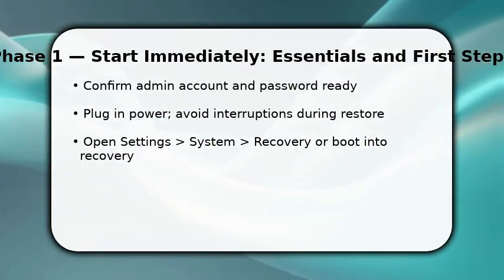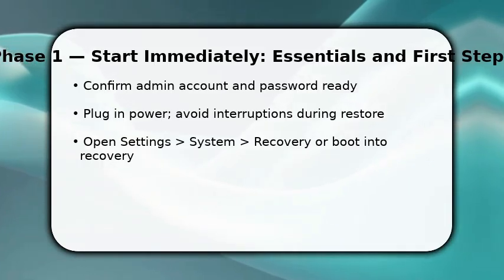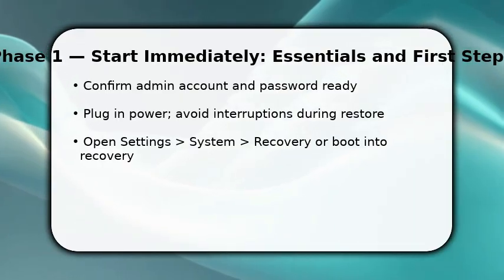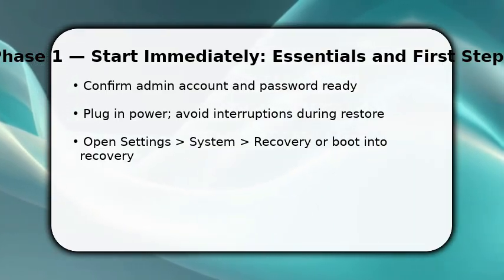How to Activate a Restore Point (only Way)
How to Activate a Restore Point (only Way) | 🔒 Surfshark VPN Deal — Stay private and secure. $1.99/mo + 3 Months Free ▸

Learn the essential steps to activate a restore point on your computer, ens extricate yourself from potential data loss scenarios. This guide provides clear instructions for Windows and macOS users alike.

activate restore point, data recovery, Windows backup, macOS system restore, system settings, backup utility, restore previous state, prevent data loss, computer maintenance, save files before changes, recovery options